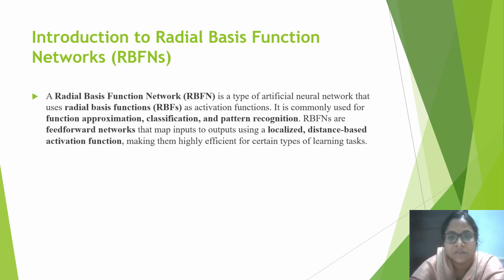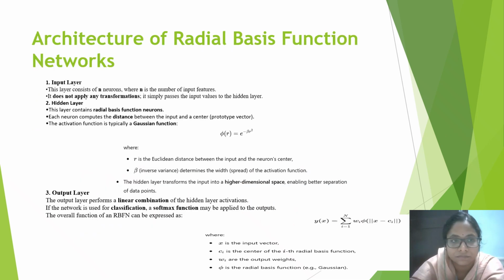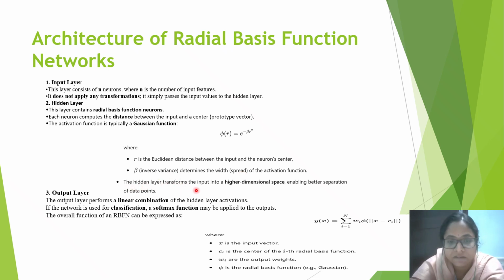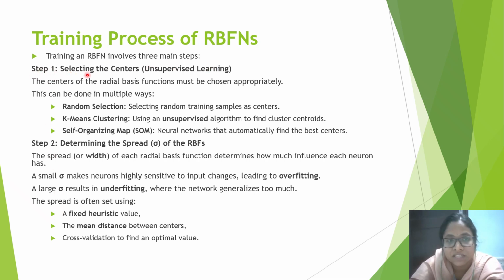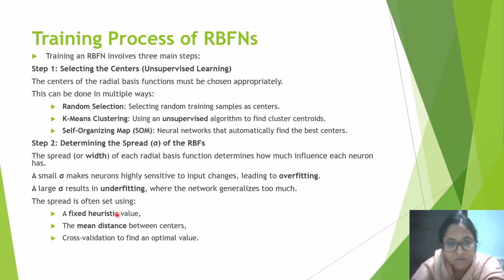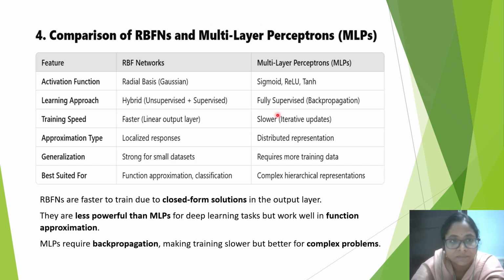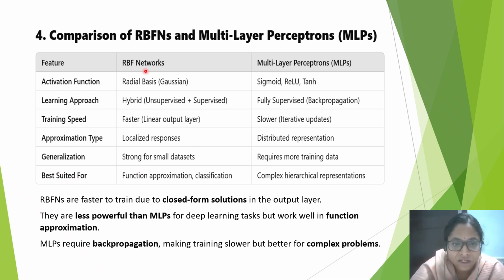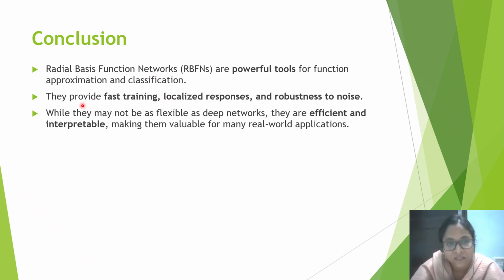Neural Network-Radial Basis Function Networks